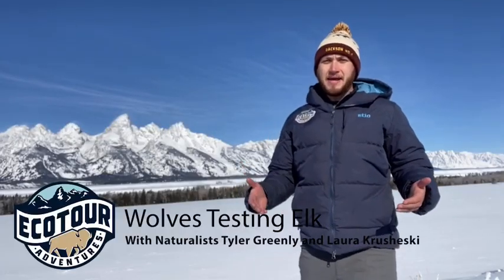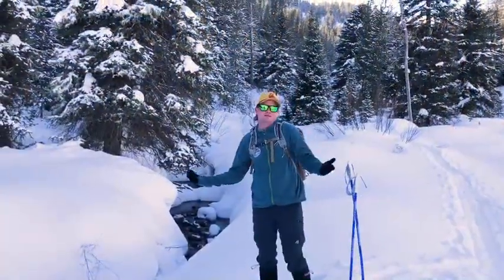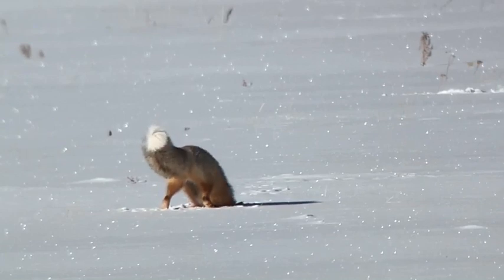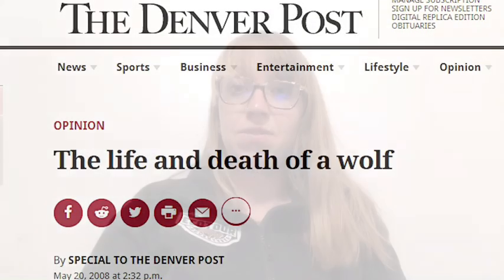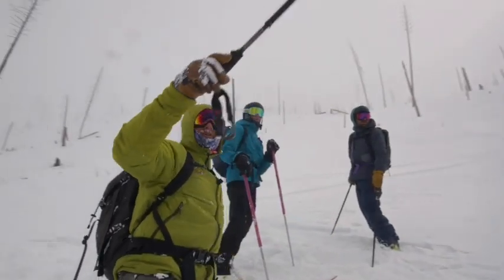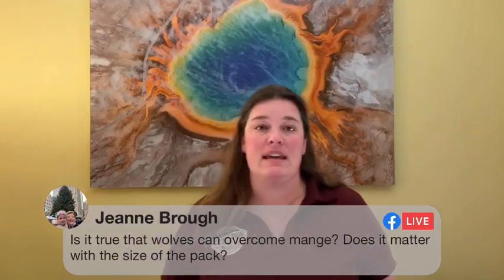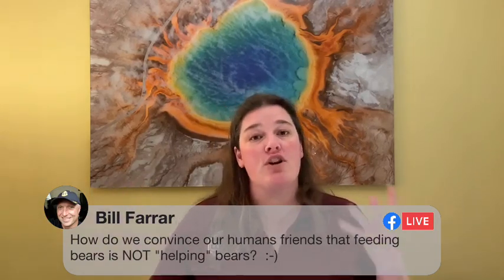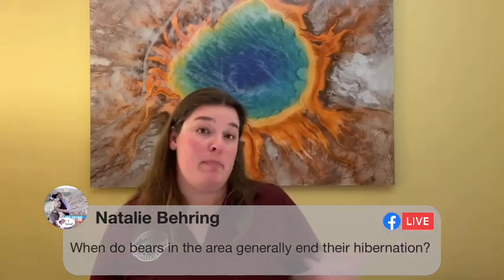Wildlife Wednesday Monthly Round Up - March 2021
Join us on the first Wednesday of each month at 5:30 PM MT on Facebook live for the latest wildlife sightings from Grand Teton, Yellowstone and Jackson Hole. This month we have wolves testing elk, foxes, bighorn sheep and much more plus our trivia question for a chance to win and our ask a biologist segment, we hope you will join us!